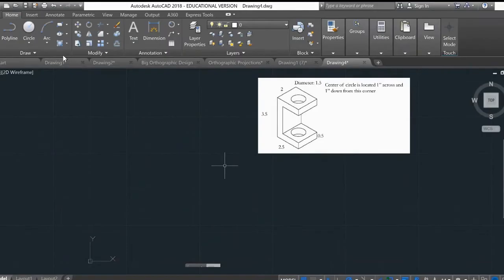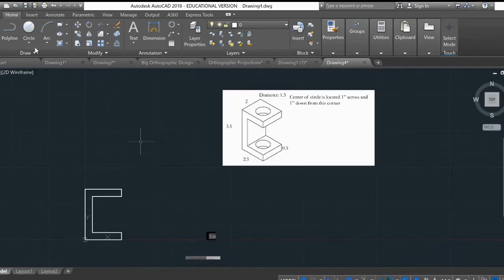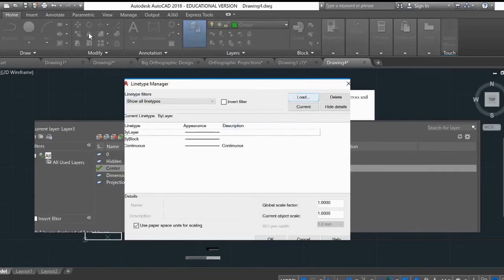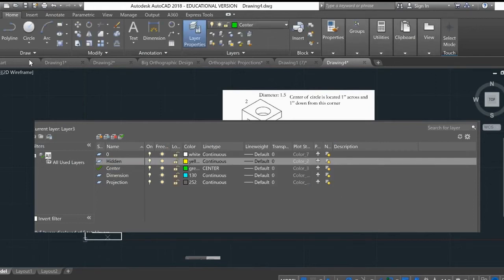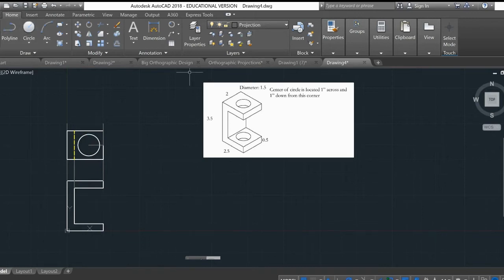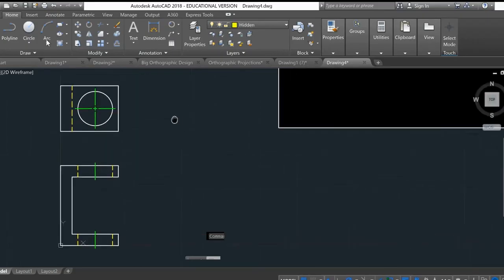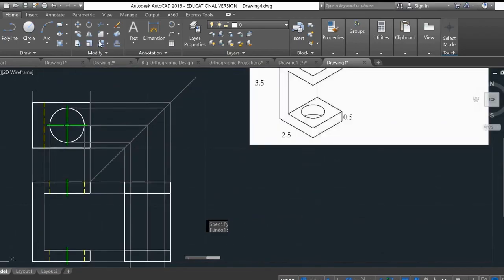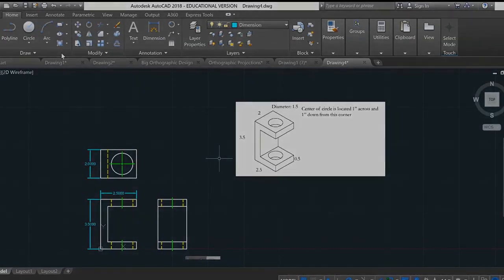AutoCAD Orthographic Drawing Tutorial (Centerlines & Hidden Lines)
In this step-by-step AutoCAD tutorial, you'll learn how to create orthographic projections using a C-Clamp as the example. We walk through the front, top, and side views, set up layers for projection, center, and hidden lines, and show you how to properly dimension your drawing. Perfect for beginners and students learning technical drafting or 2D CAD design.

🔧 What You’ll Learn:

How to draw front, top, and side views in AutoCAD
Setting up layers for object, projection, hidden, and center lines
Creating accurate dimensions and annotations
Using the line, circle, and copy tools effectively
Best practices for clean orthographic drawings

📐 Whether you're working on a class assignment, engineering project, or learning AutoCAD basics, this tutorial will help you master orthographic projection in no time.

✅ Tools Used: AutoCAD
📦 Skill Level: Beginner to Intermediate
📌 Example Object: C-Clamp with holes